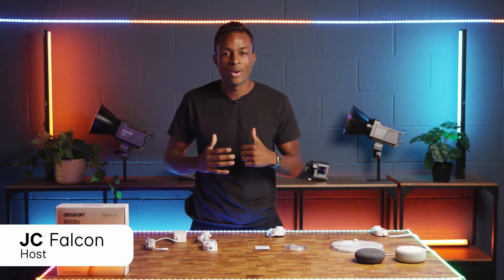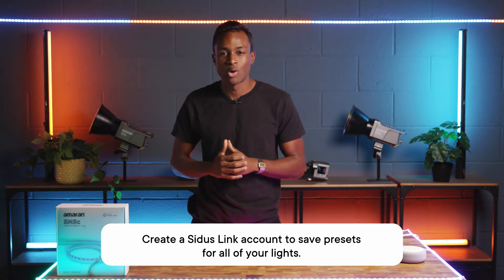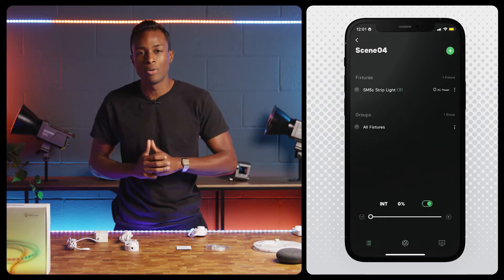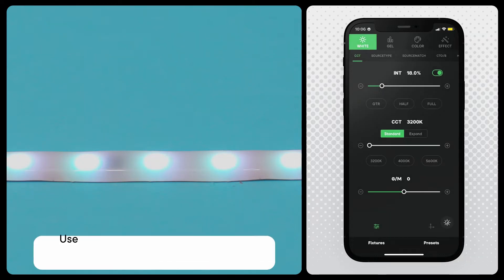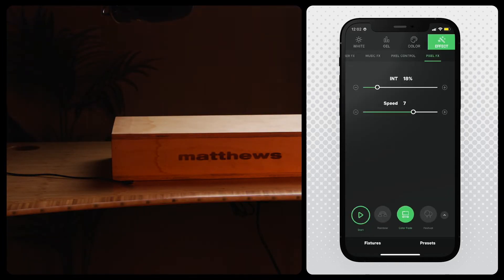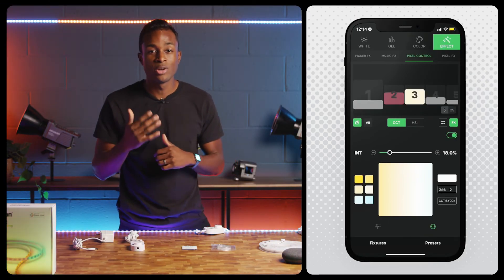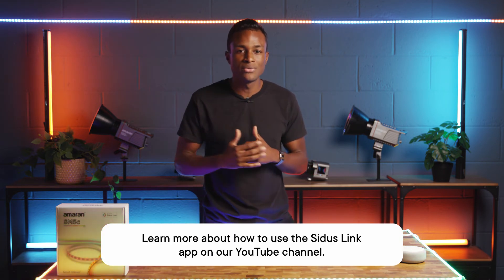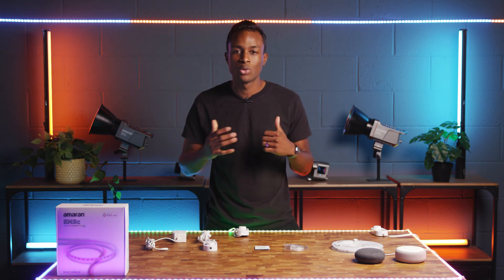amaran SM5c User Guide | How to Use Sidus Link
Looking to expand the functionality of the amaran SM5c by connecting to Sidus Link®?

Welcome to the next entry in our series of tutorials for the newest addition to amaran’s growing ecosystem of LED lighting for next-level content creation, the SM5c.

In this episode, Gaffer/Host JC Falcon demonstrates how to properly connect the strip light to our Sidus Link® app via Bluetooth connection on your IOS or Android device. By doing this, you can open up a plethora of advanced tools and mechanics such as Pixel FX, Picker FX, and much more.

Chapters:
0:00 Intro
0:13 What is Sidus Link?
0:28 Downloading and Initiating Sidus Link
0:45 What Makes Sidus Link Different
0:50 Connecting the SM5c to Sidus Link
1:03 What You Can Do With Sidus Link
1:14 Swiping Through The Menu
1:21 The White Menu
1:40 The Color Menu
1:52 The Effect Menu
2:13 Pixel Control
2:42 Sidus Pro FX
2:50 Outro